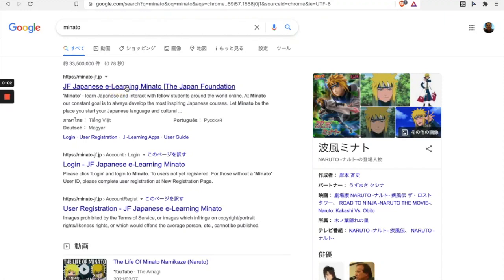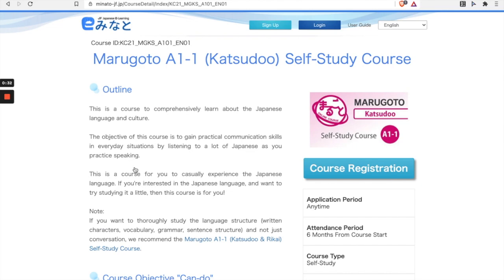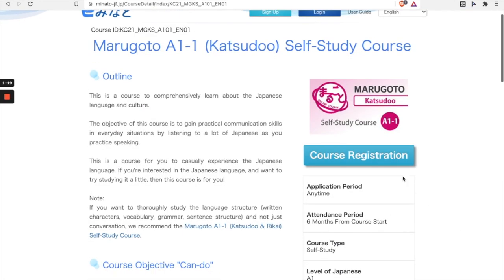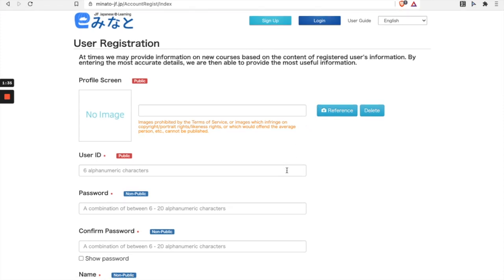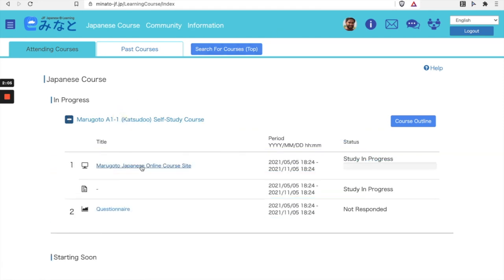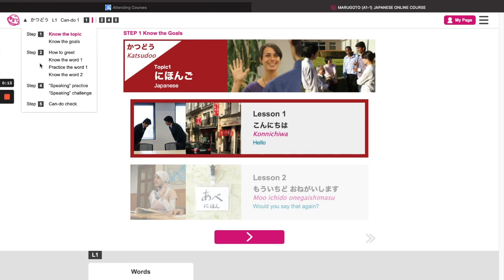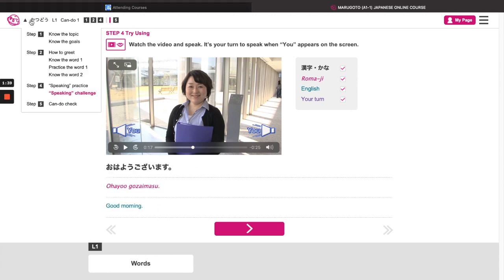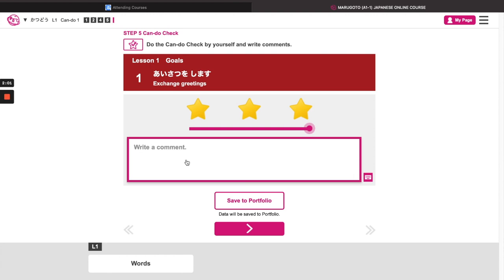How to learn Japanese on e-Learning Platform Minato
Minato is a Japanese language e-learning platform provided by the Japan Foundation where you can take free Japanese online courses.